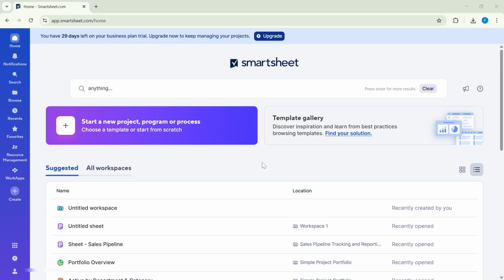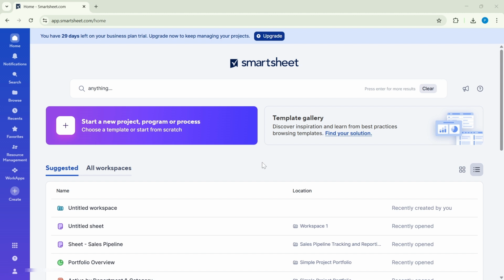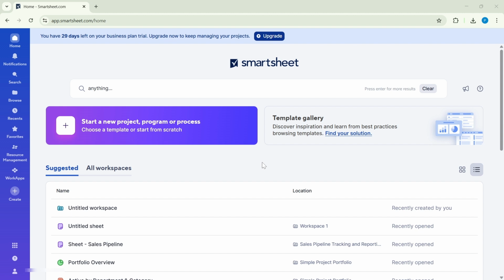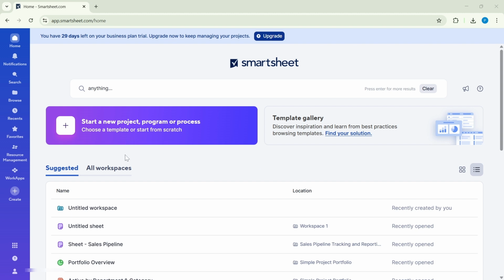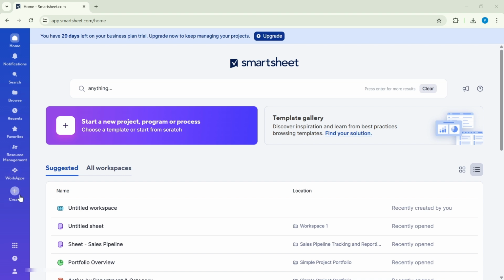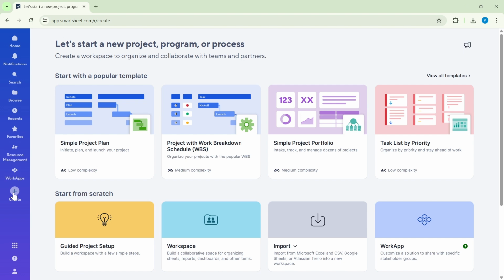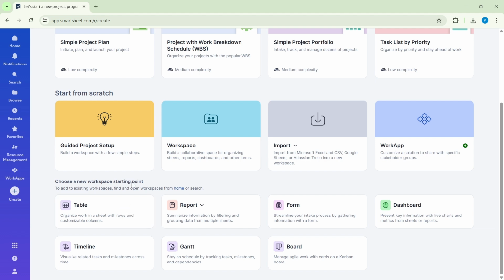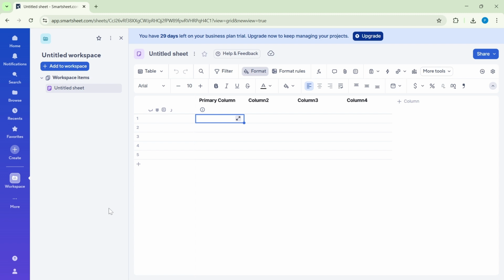How To Build A Table Workspace In Smartsheet (Sheet Structure 2026)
In this step-by-step setup guide, you’ll learn how to build a table workspace in Smartsheet so you can organize sheets, reports, and dashboards into a clean, structured system. Workspaces keep projects separated, improve team collaboration, and prevent clutter, making large-scale project management far easier.

🔹 What You’ll Learn:
-How To Create A New Workspace And Name It For Clear Organization
-How To Add Sheets, Reports, And Dashboards Into One Central Location
-How To Structure Tables With Logical Columns And Field Types
-How To Group Related Projects For Better Visibility And Control
-How To Set Permissions So Teams Access Only What They Need
-How To Use Folder Structures For Larger Or Multi-Client Workflows
-How To Apply Templates For Faster Workspace Creation
-How To Maintain Clean Layouts As Your Projects Scale

💡 Pro Tip: Separate workspaces by department or client to avoid mixing tasks and improve accountability instantly.

After this video, your Smartsheet setup will feel organized, scalable, and easy to manage.